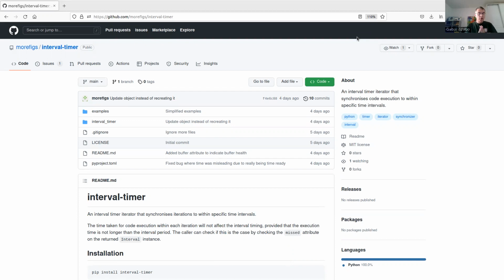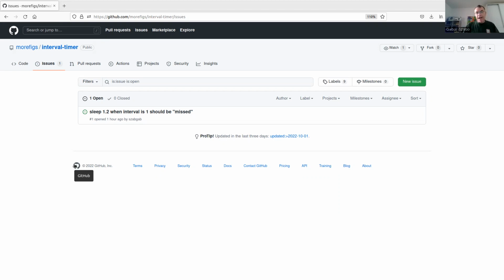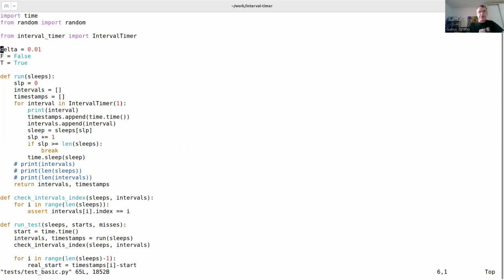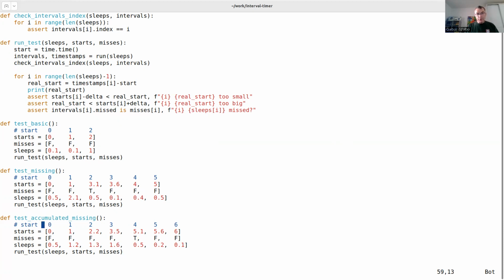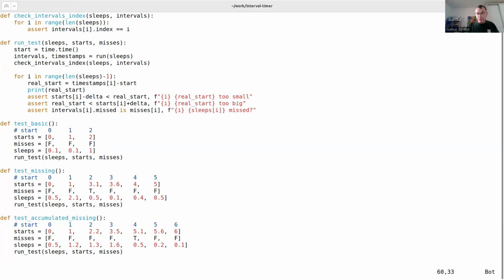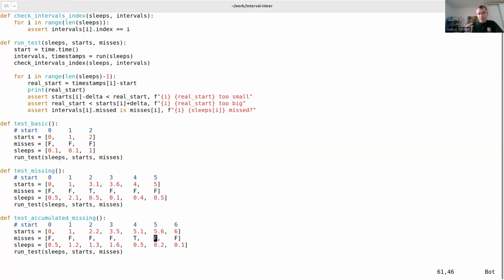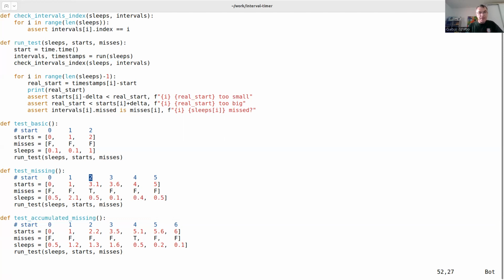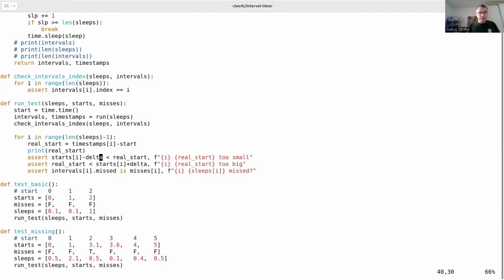Adding tests to the interval-timer Python module